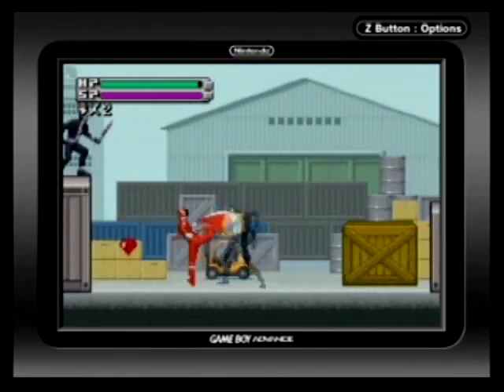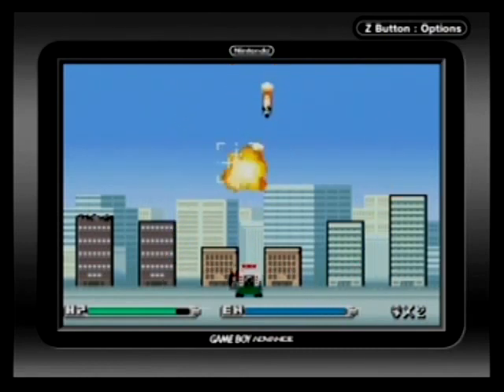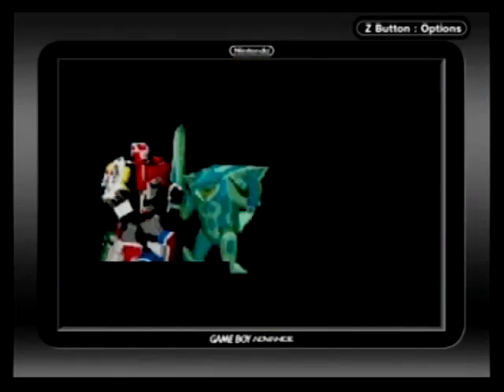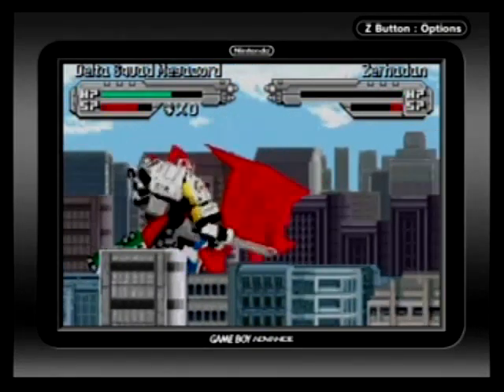Review #695 - Power Rangers SPD (GBA)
A video review of Power Rangers SPD for Game Boy Advance.